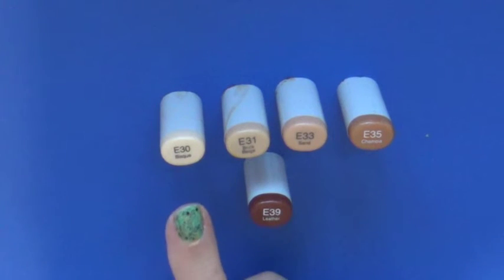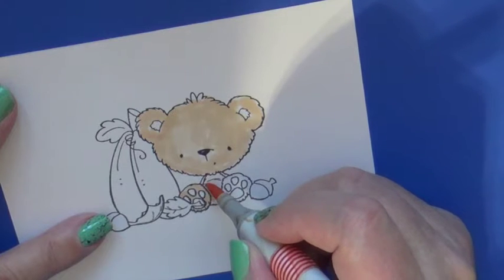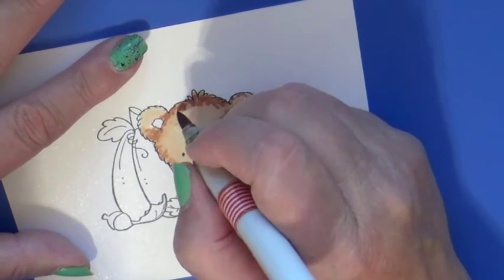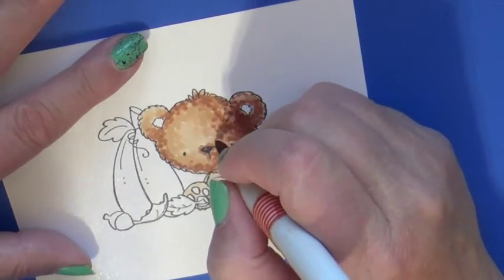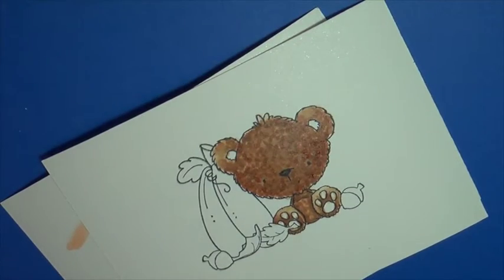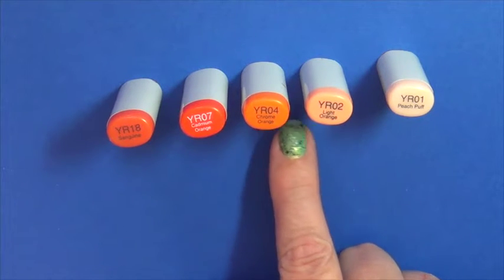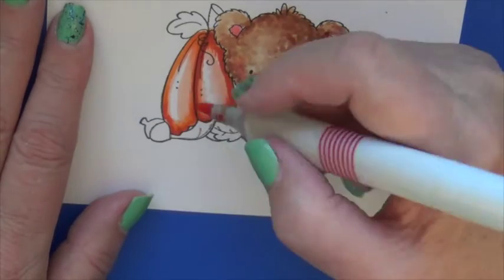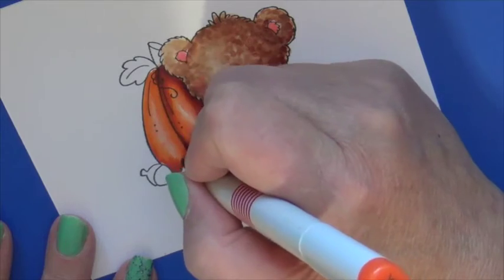Autumn Teddy Bear 3 Techniques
Marie demonstrates a 3 step  technique for coloring fur  with Copic Alcohol Markers.
Stamp: Autumn Teddy - CC Designs
Music A Jolly Good Time - Purchased license.